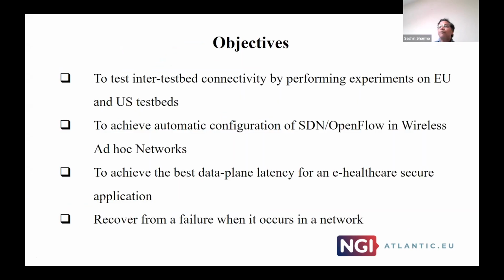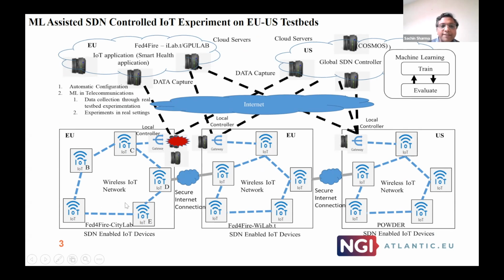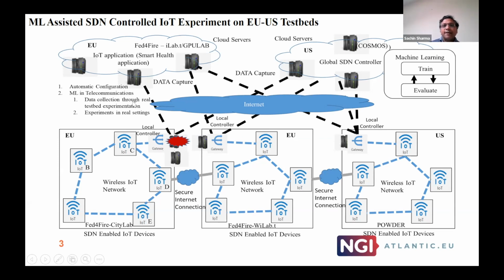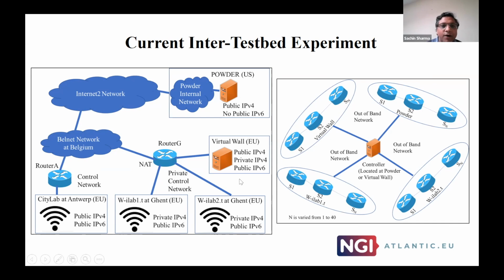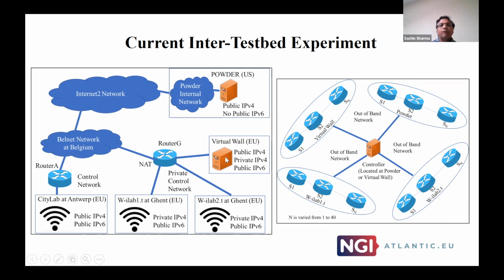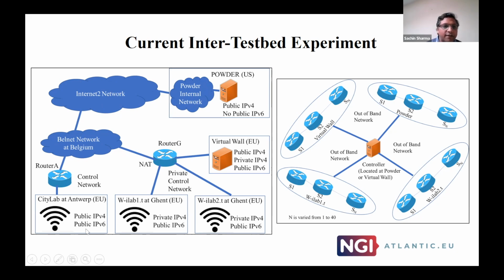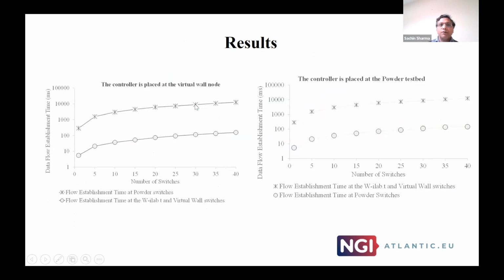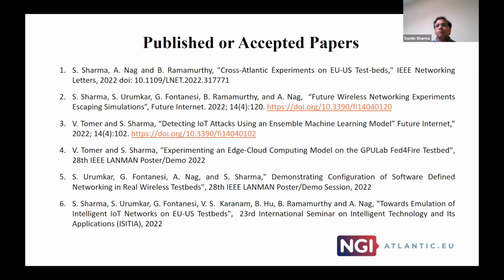Presentation#7: Sachin Sharma - NGIatlantic.eu Final Event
Project title: ATLANTIC-eVISION: Cross-Atlantic Experimental Validation of Intelligent SDN-controlled IoT Networks